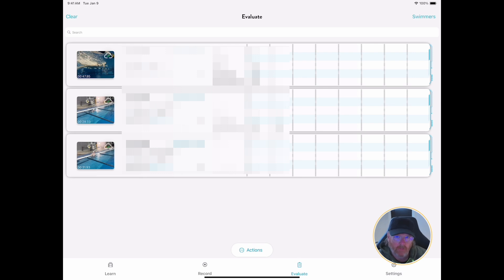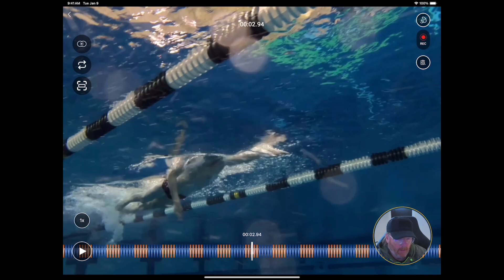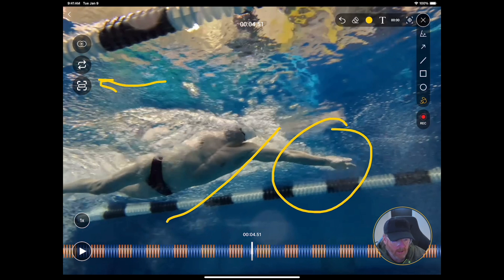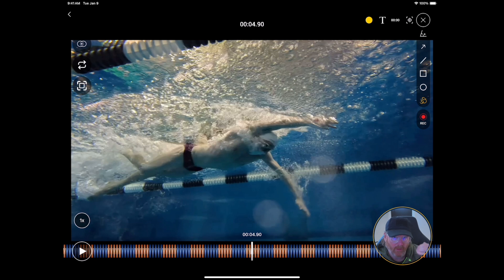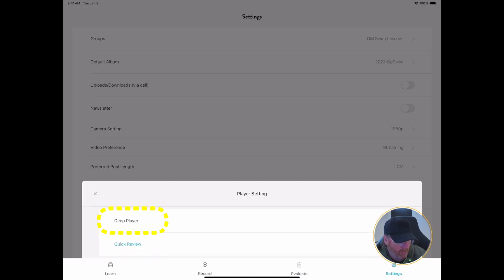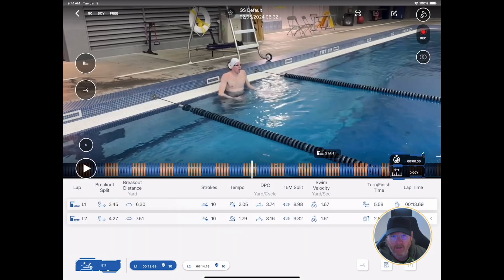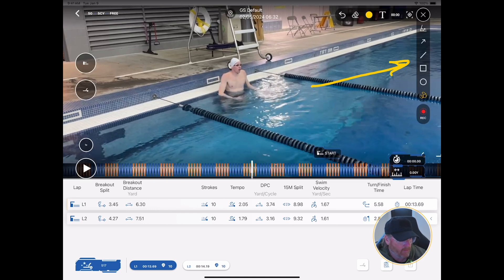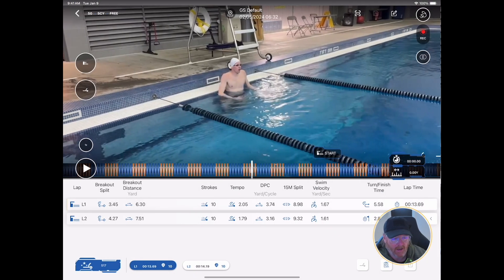GoSwim App - Switching Players